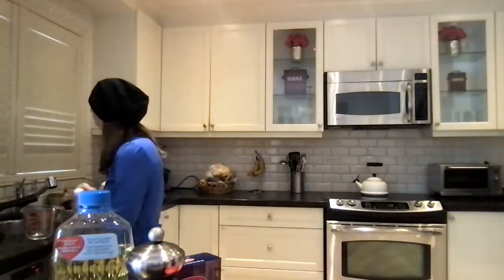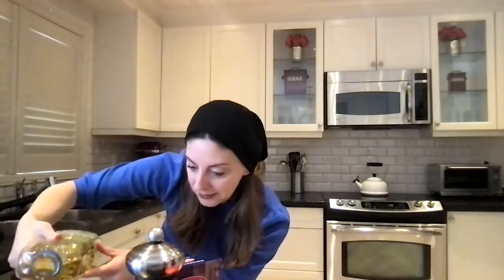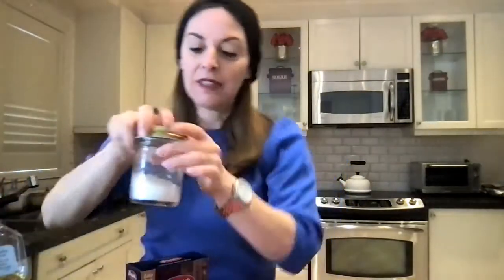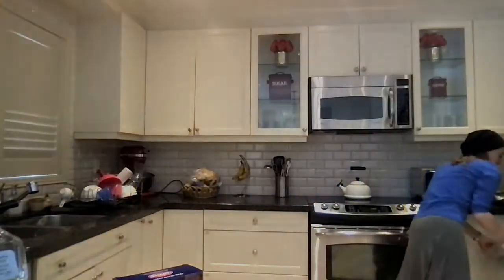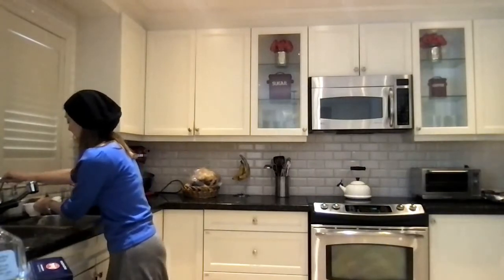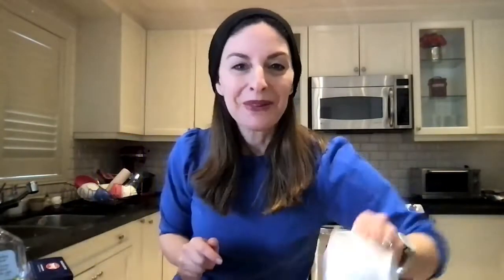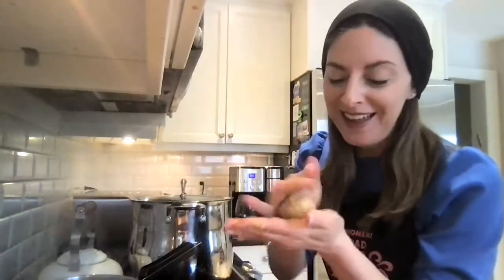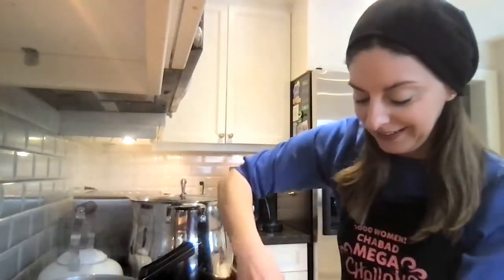MAKING MY GRANDMOTHER'S TRADITIONAL KNEIDLACH (MATZO BALL) RECIPE!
I'm making my grandmother's traditional kneidlach (aka matzo balls!) Shabbat is the most special time of the week, add in the comfort foods passed down from the generations and you have the recipe for the greatest connection with those you love the most!

(Matzo Balls) Knedilach
4 eggs
1/3 cup oil
salt and pepper
1 cup Matzo meal
Mix ingredients together, cover and refrigerate for 30 minutes, boil for 20 minutes.